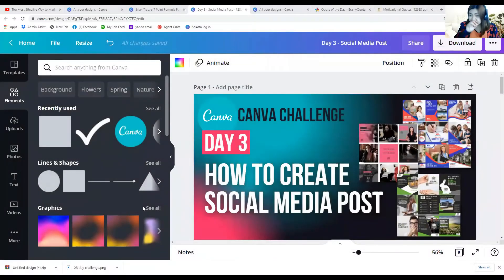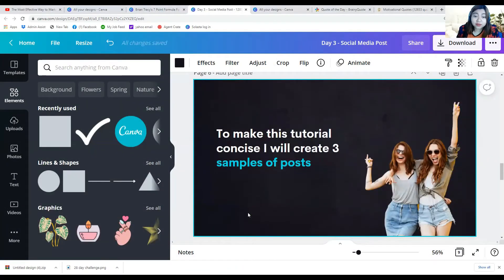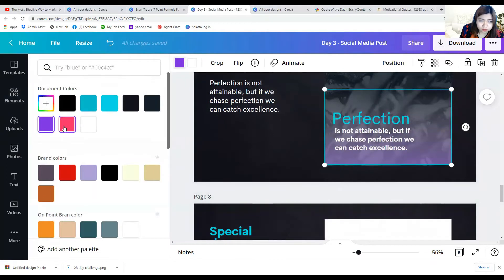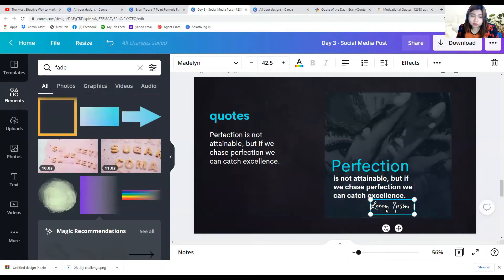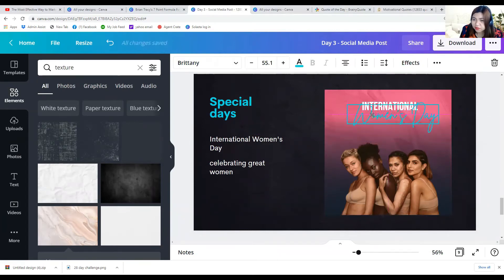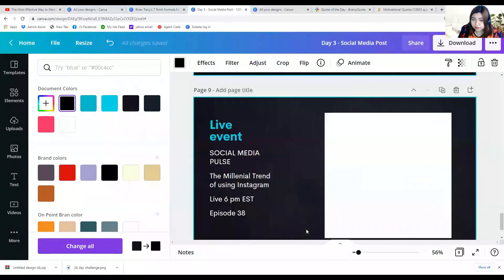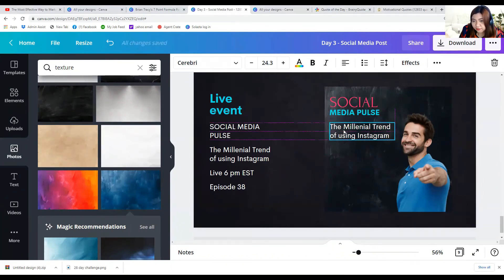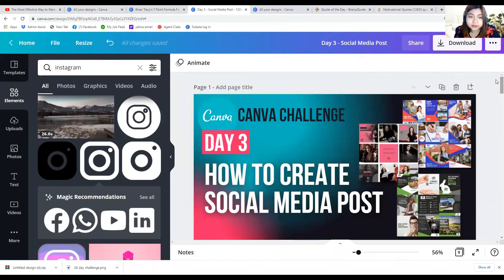How to Create a Social Media Post In Canva - Day 3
𝐃𝐀𝐘 𝟑: 𝐇𝐨𝐰 𝐭𝐨 𝐂𝐫𝐞𝐚𝐭𝐞 𝐚 𝐒𝐨𝐜𝐢𝐚𝐥 𝐌𝐞𝐝𝐢𝐚 𝐏𝐨𝐬𝐭 𝐈𝐧 𝐂𝐚𝐧𝐯𝐚

If you are is social media manager one of the most important things to learn is how to edit your image that supports your caption. Your post with a really good image will help in capturing the attention of your audience and stop scrolling.

But why is social media post important, here are the 4 reasons why:

1. This is your business way of showing up and creating brand awareness
2. The demand for social management  is high because of its time-consuming nature
3. This is the cheapest way to market your business without breaking the bank.
4. We are in a generation where everyone's business is present online.

Most entrepreneurs don’t have a lot of time to go on social media and market themselves that’s why this problem can turn into an opportunity for someone like us who knows how to do it.

Do you find this episode helpful? Then, create your own social media post and show up to  the world